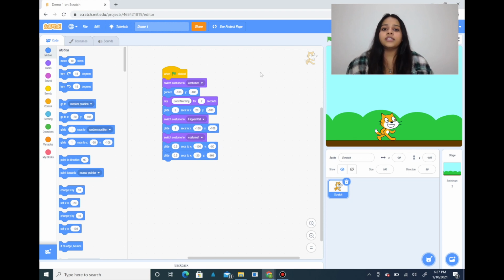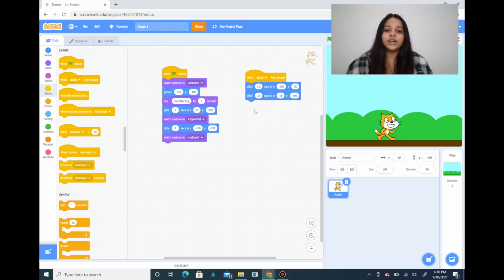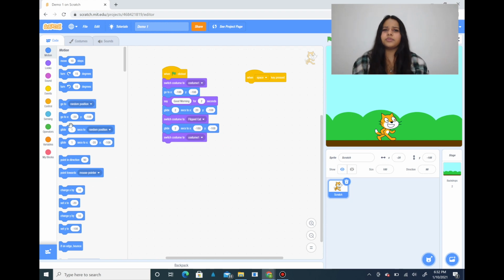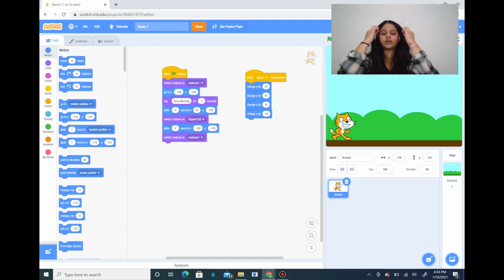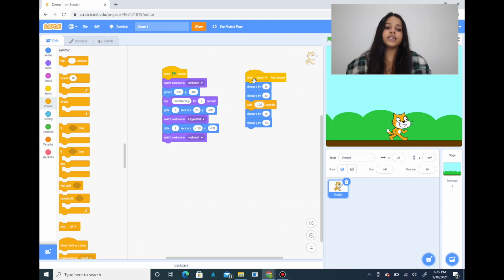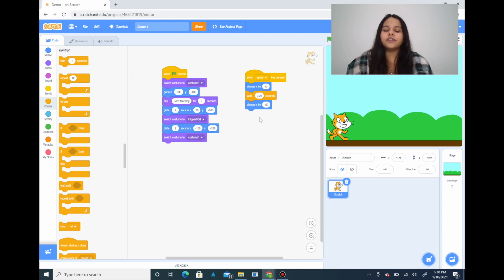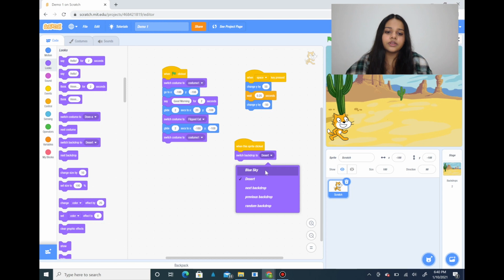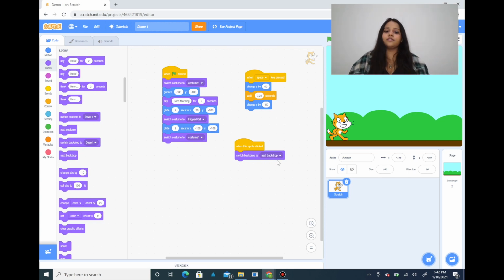Scratch Events (4)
Learn how to add to your advanced Scratch game by working with events. Understand the concept of one action triggering a new script of code to run and use this knowledge to create an interactive Scratch game!